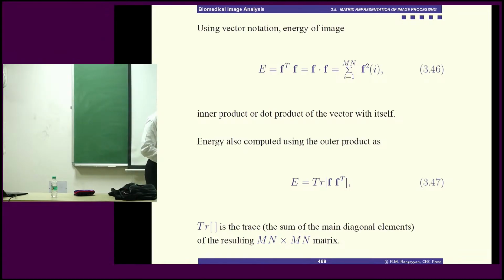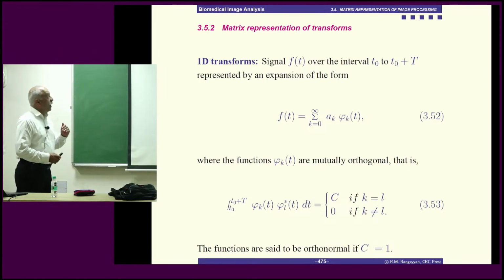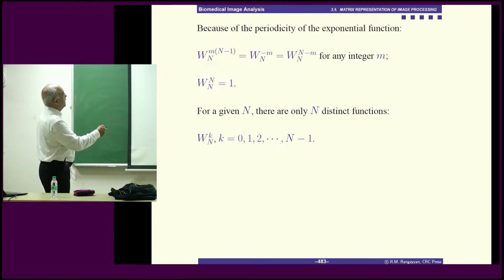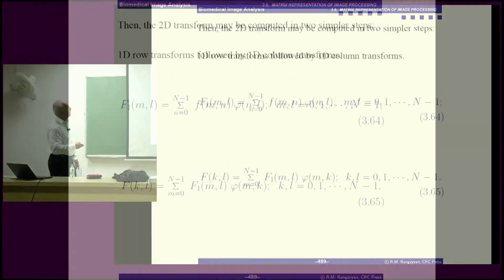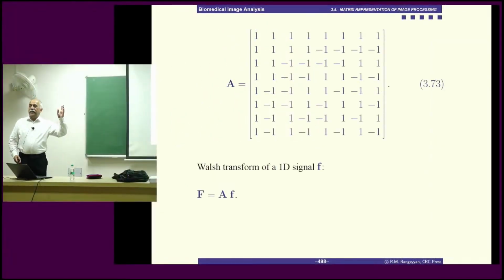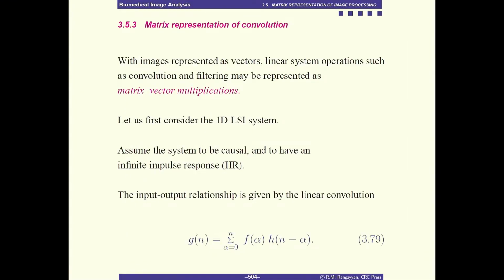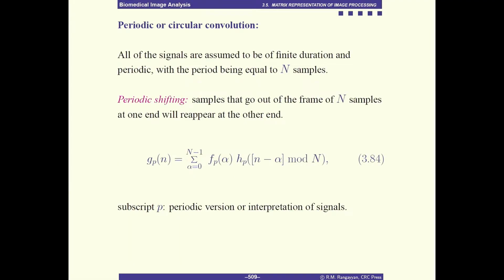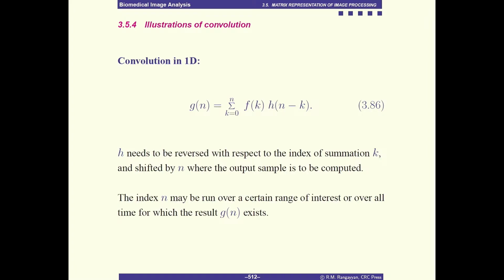L 05 Matrix representation of image processing